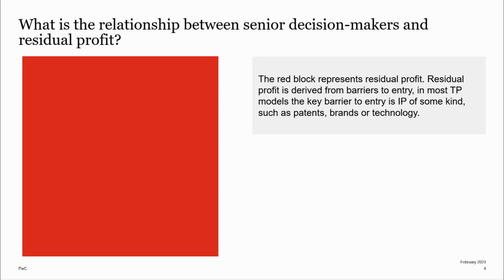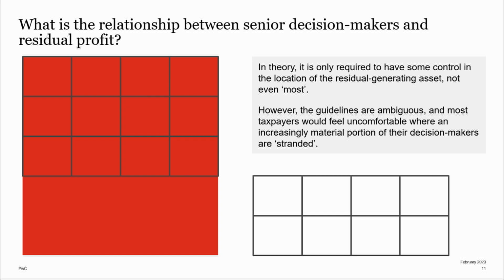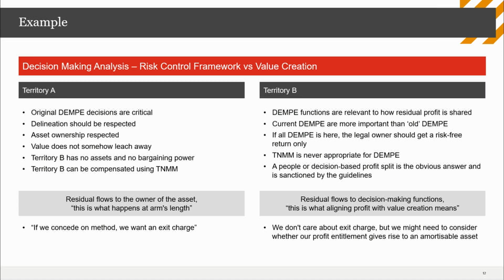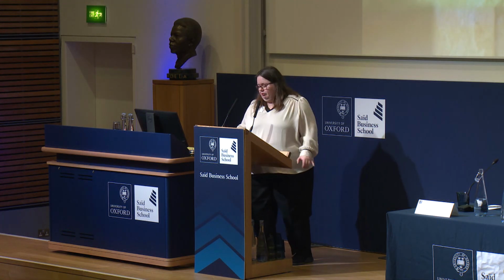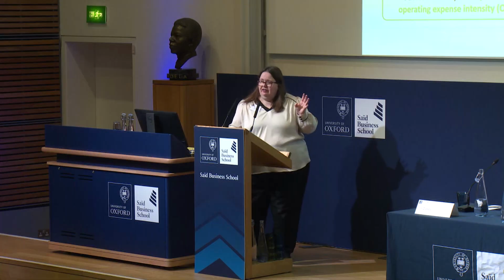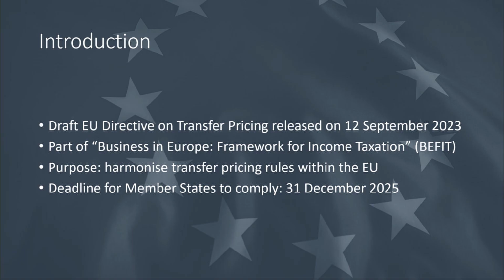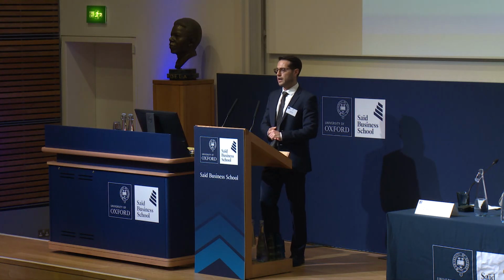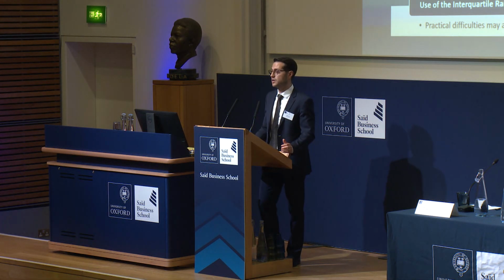Oxford University Centre for Business Taxation Summer Conference 2024 - Session 3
Session 3: Global and UK transfer pricing developments: policy and controversy
Panel:
Ian Dykes (PwC)
Alison Lobb (Deloitte)
Roberto Lai (Kindred Group)